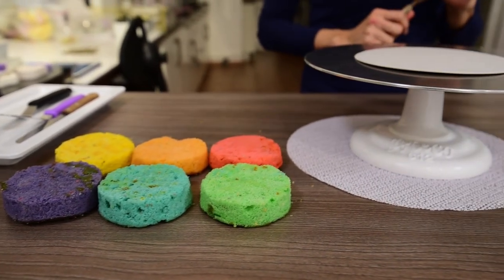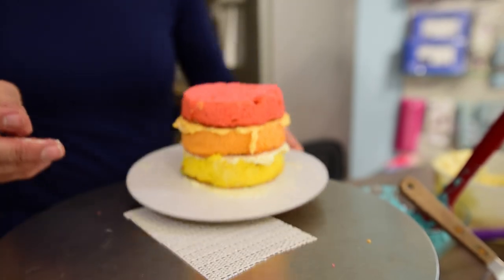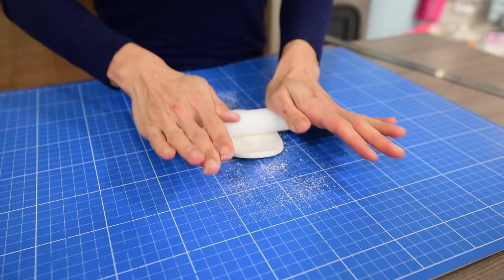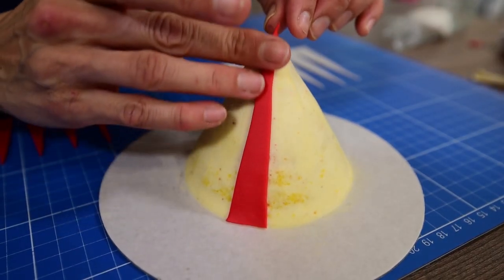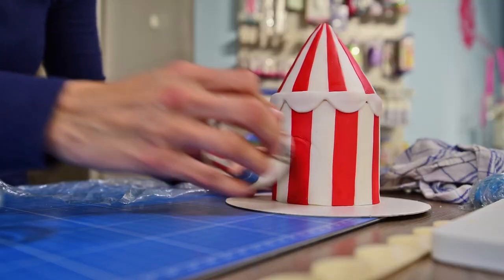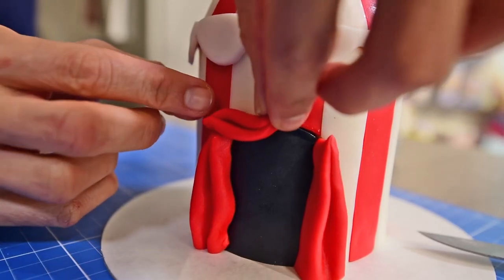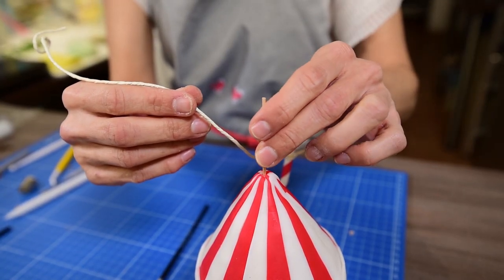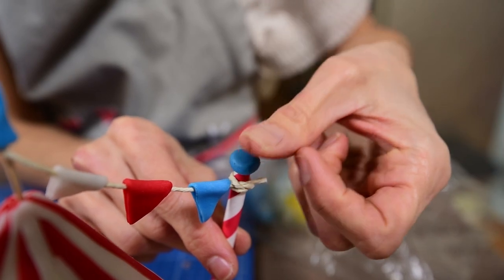Circus tent cake for Carnival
Hello everyone,

today I'm sharing you an idea for a carnival cake. It is much easier than it seems and it looks amazing!

Yours,
Leonor ❤️

Please note that this video has 3 versions! In case you receive the wrong version, please check the English version on my playlists or my youtube homepage!

Bitte merken. dass dieses Video in 3 Versionen gefilmt war. Um der Deutsche Version zu sehen, bitte auf die Playlist oder meine Youtube Homepage schauen!

Atenção! Este video foi gravado em 3 versões diferentes. Caso tenhas recebido a versao errada, vai, por favor, às minhas playlists ou à página inicial do meu canal!